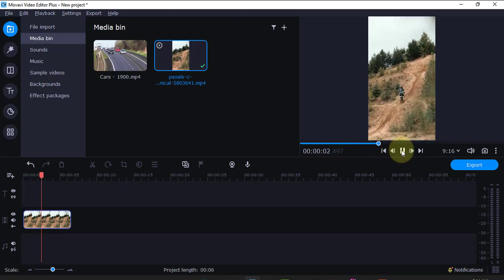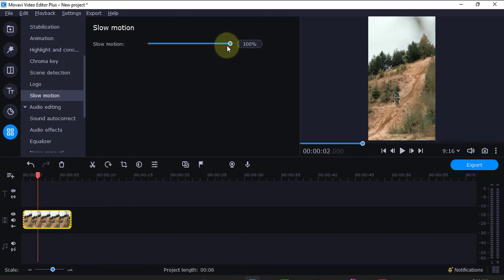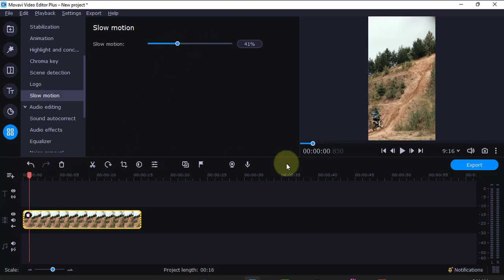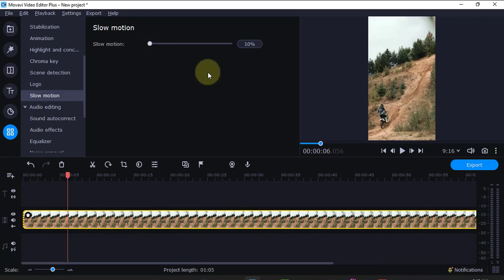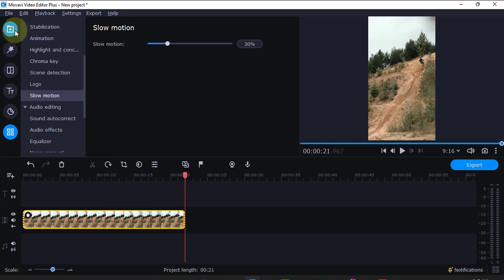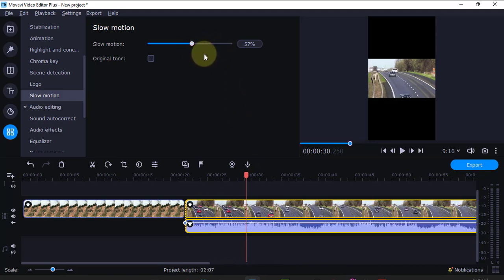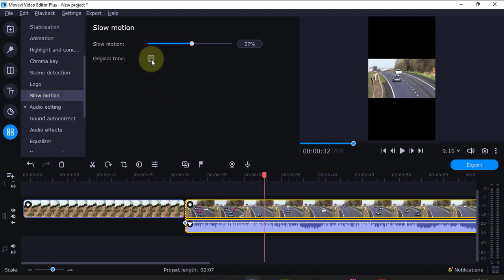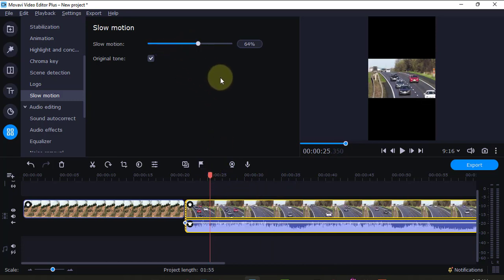How to make your videos slow motion in just a few simple steps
I am going to show you how to make your videos slow motion in just seconds